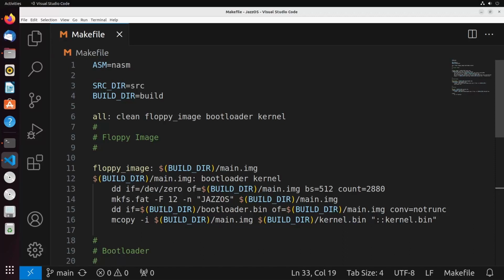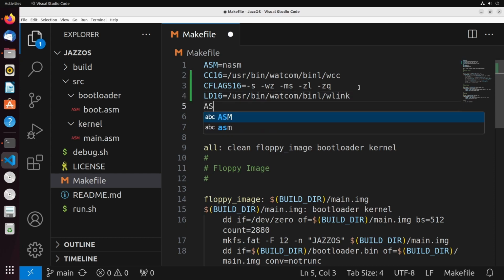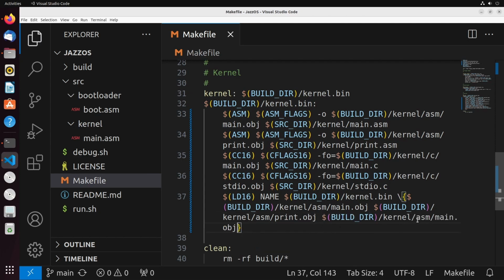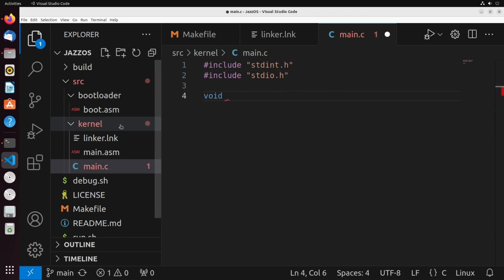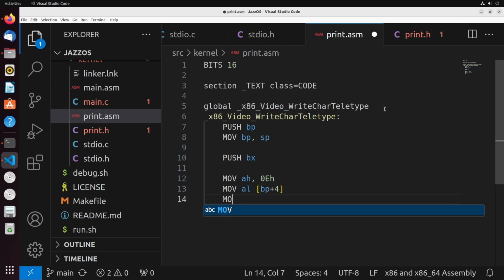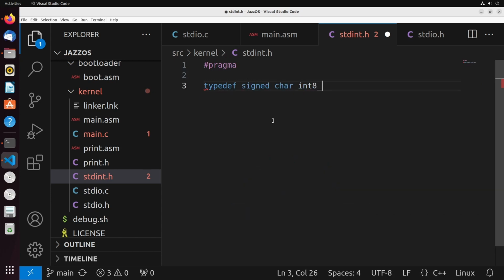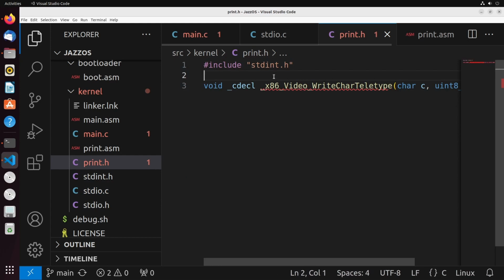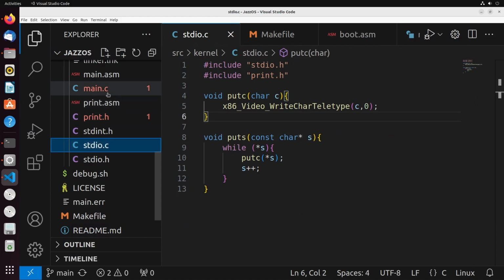x86 Operating Systems - Implementing puts with C and x86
In this video, we will start to implement C libraries to use with our operating system. Specifically, we will implement the puts funciton, which prints data to the screen.